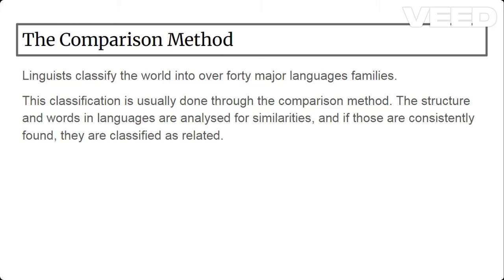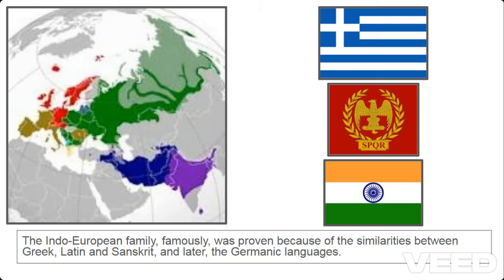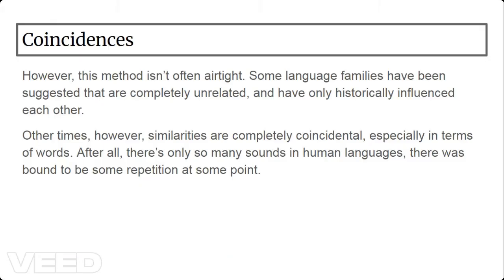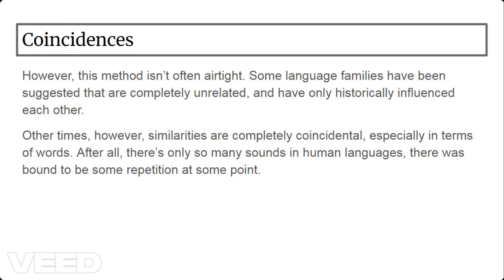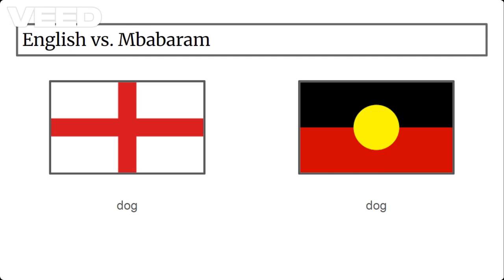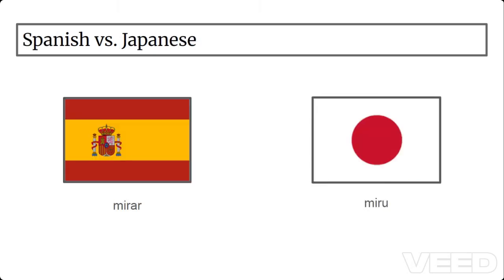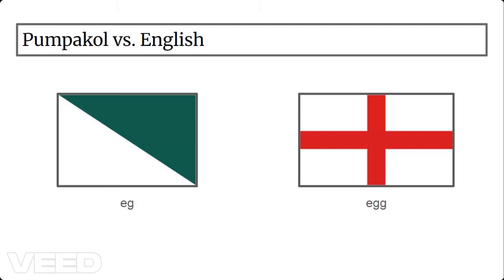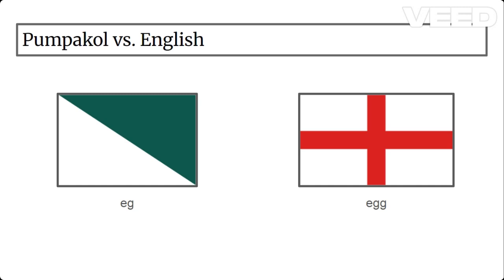Some ASTRONOMICAL word coincidences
Some astronomical linguistic coincidences between completely unrelated languages(or related, depending on how much of a conspiracy theorist you wanna be)